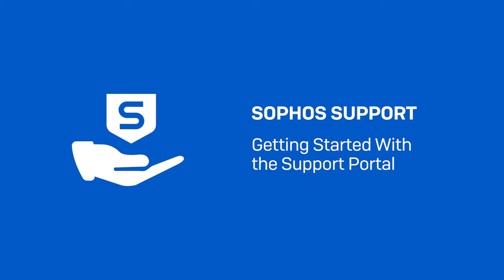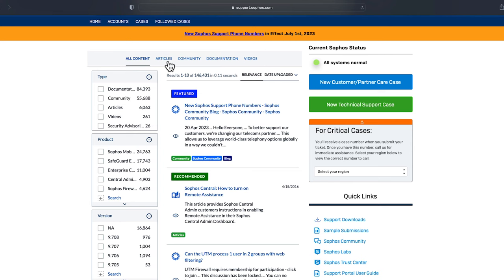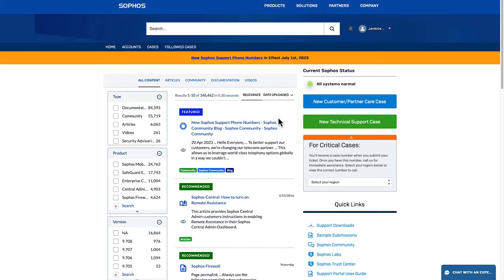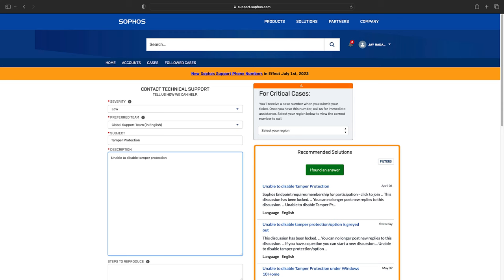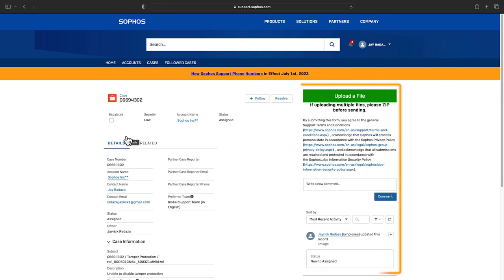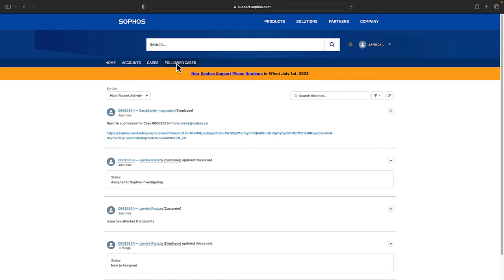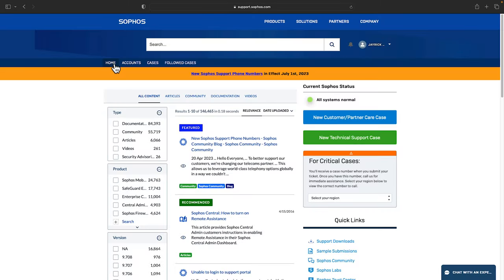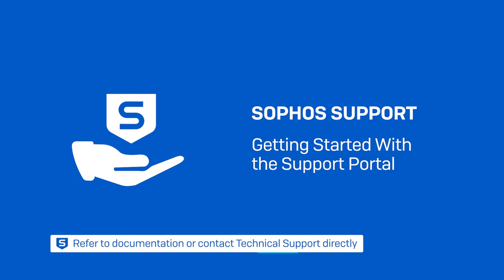Sophos Customers Welcome to the Support Portal - Sophos Tech Videos